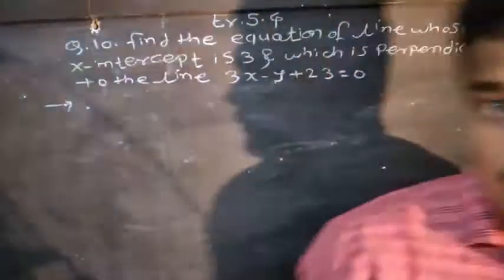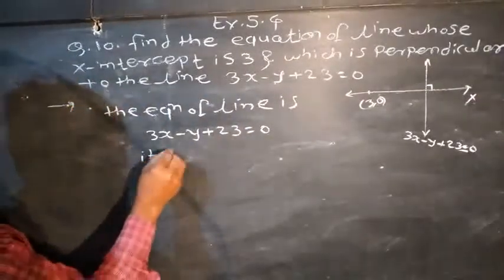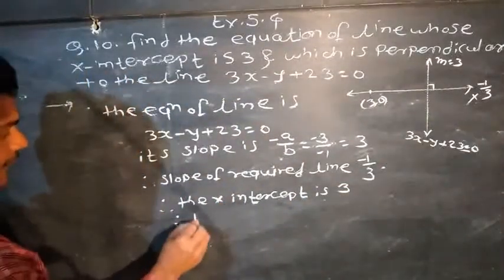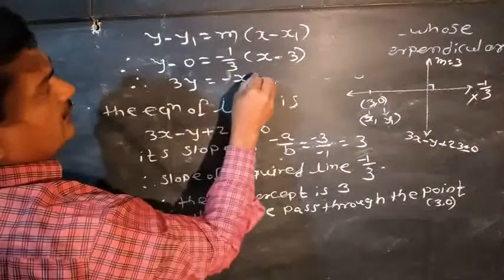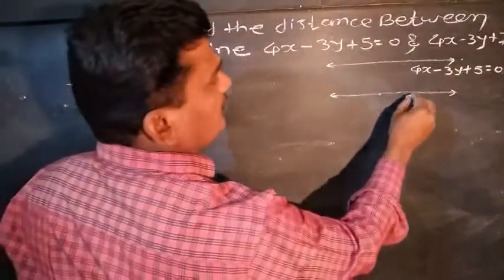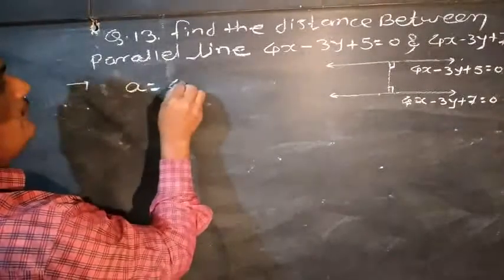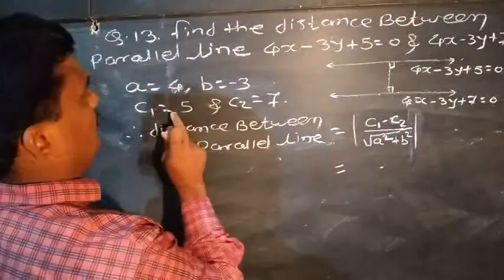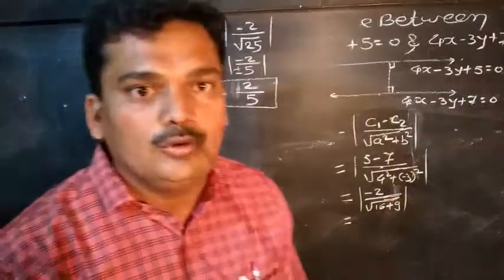Straight line :-8